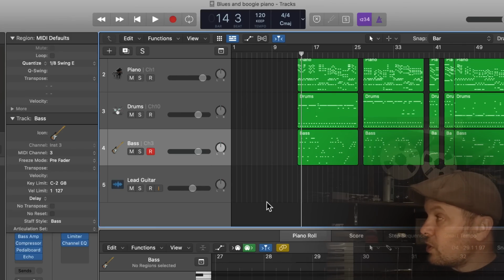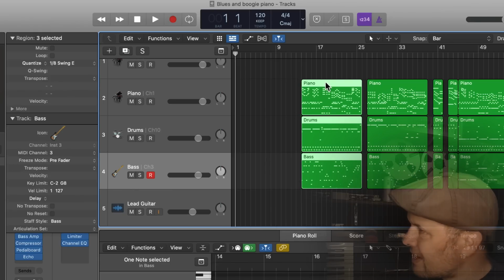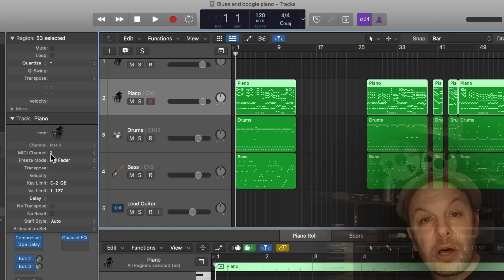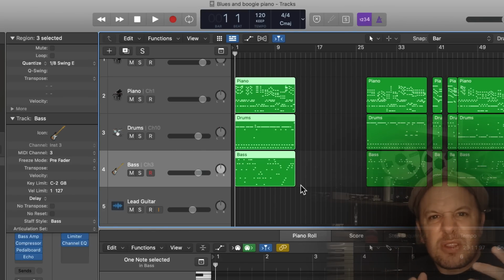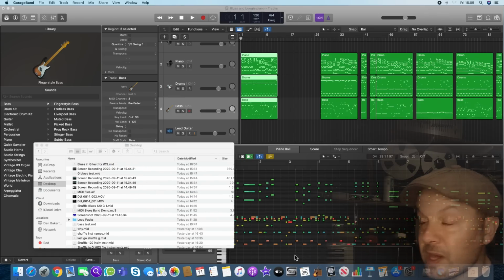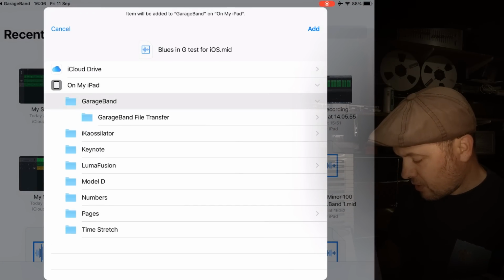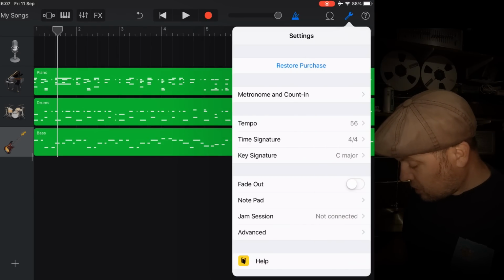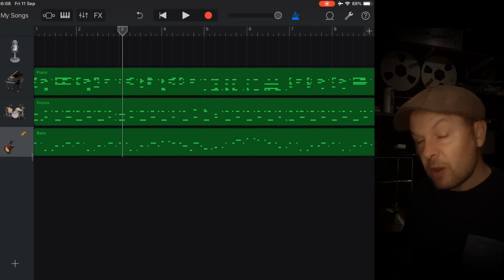Making MIDI Files for Export (Including for GarageBand iOS)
MIDI is an incredible invention, nearly 40 years’ old, and still the standard for transmission of musical data. Its continued development allows for many more controls, but with the added complexity comes the potential for problems.

In this video, I describe a few things to make your MIDI tracks open in other DAW software with the minimum of effort.

Also here is the method of exporting a MIDI file that will allow GarageBand iOS to open MIDI drums.